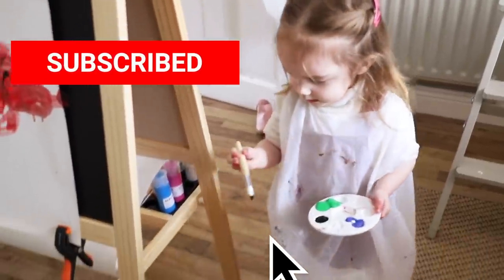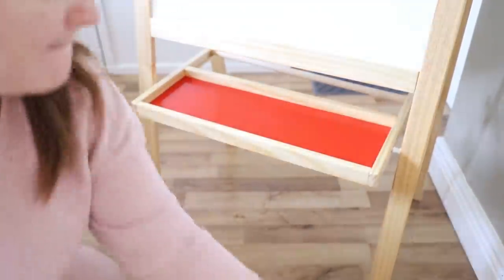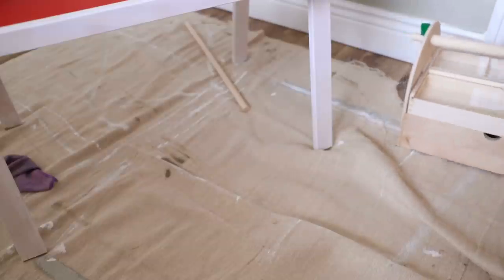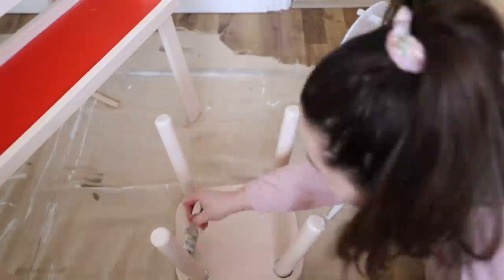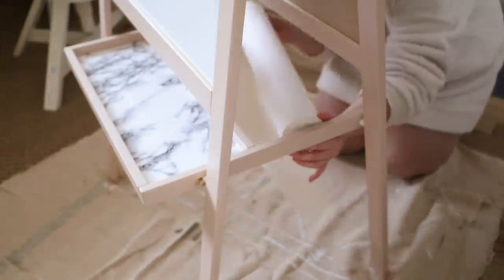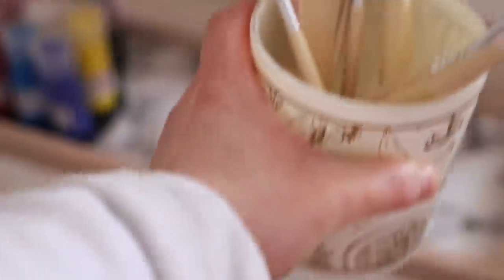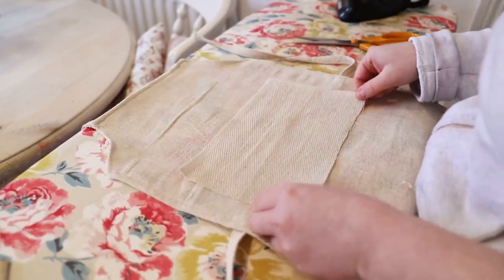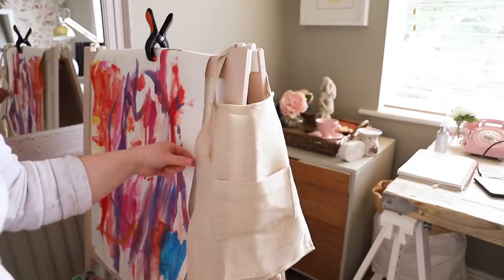Ikea MÅLA Easel Makeover - How To Sew An Apron - DIY Creative Corner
Ikea MÅLA Easel Makeover - How To Sew An Apron - DIY Kids Creative Corner. I have packed this weeks videos with lots of creative inspiration. I am sharing how I gave the Ikea kids MÅLA art easel a makeover. I am also sharing how to sew an apron, so keep the kiddies free from paint. I wanted to create this creative kids corner for my niece and nephew, homeschooling is hard! So, I wanted to create an art space for them to get creative.